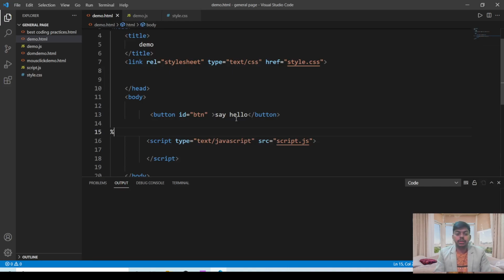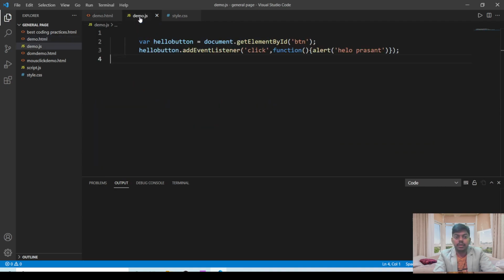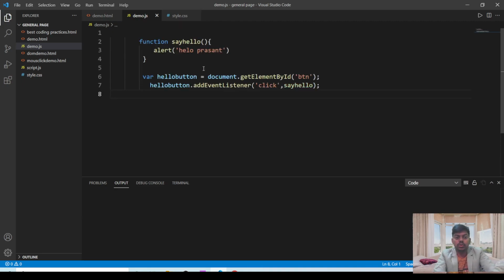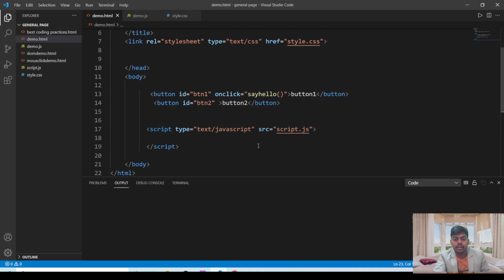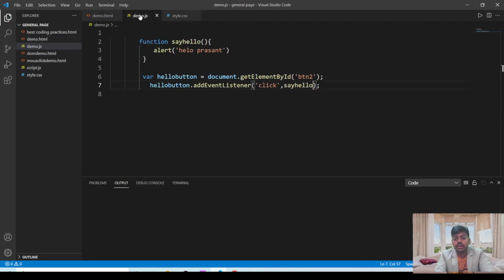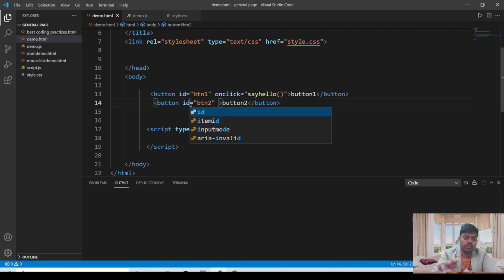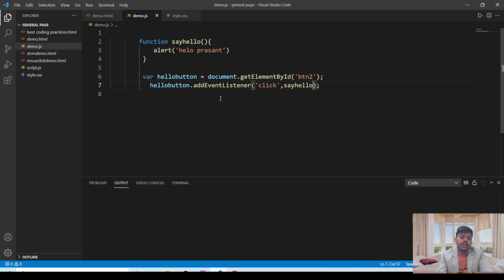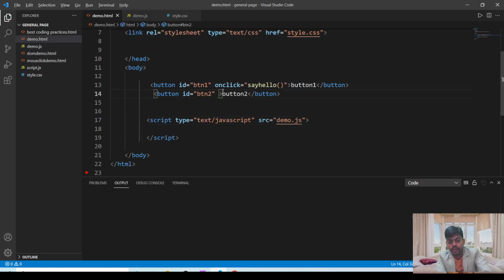lec 40 || External js file || javascript || webdevelopment || all rover || prasant raj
|| javascript || js || webdevelopment || all rover || prasant raj

1.HTML
2.CSS
3.JAVA SCRIPT
4.NODE JS
5.MONGO DB
6.Ajax

1.competetive programming questions.
2.Web Development
3.HTML
4.CSS
5.javascript
6.nodejs
7.Ajax
8.MongoDB
1.Computer Networks
2.Operating System
3. Digital Image Processing
4. Object Oriented Design and modelling
5. Microprocessor and Microcontroller